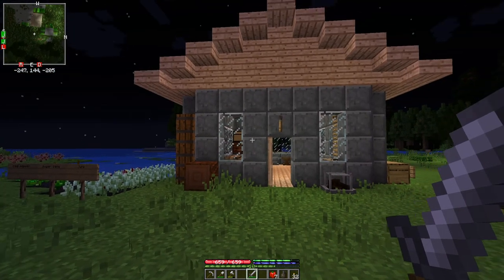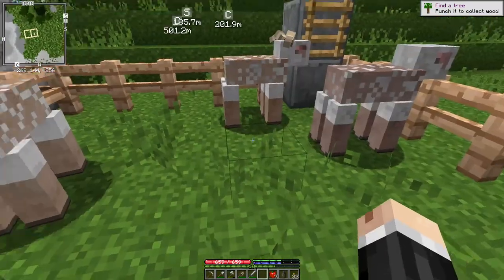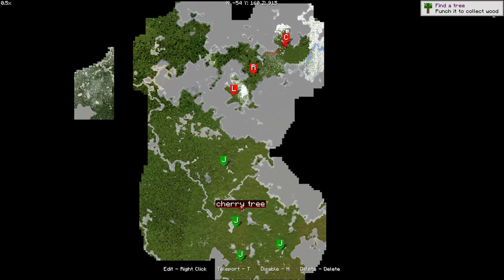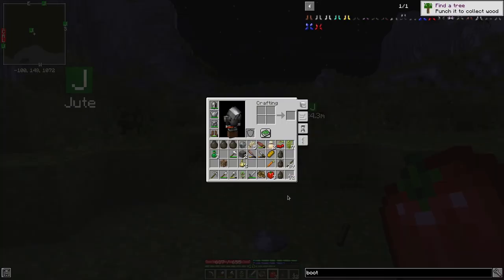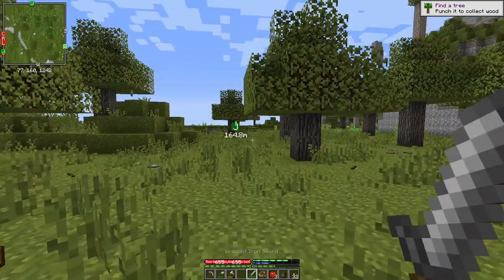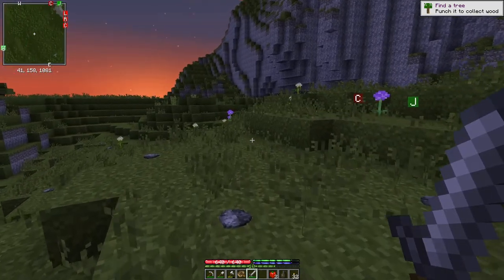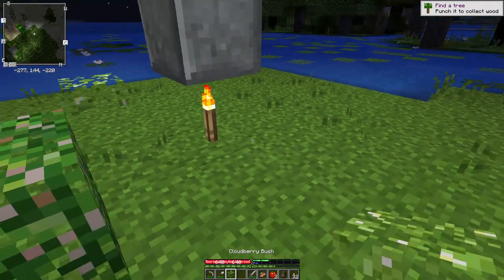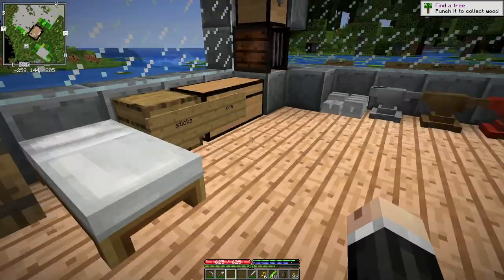TerraFirmaCraft (TNG), Season 3, Episode 20: With A Cherry On Top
As we move into mid-summer we're able to start reaping the benefits of our past labours, both figuratively and literally.